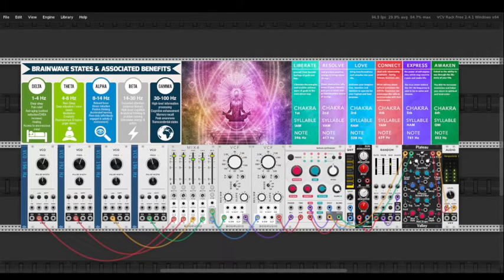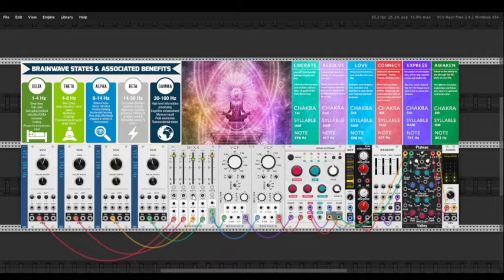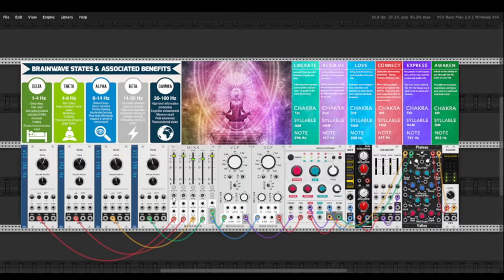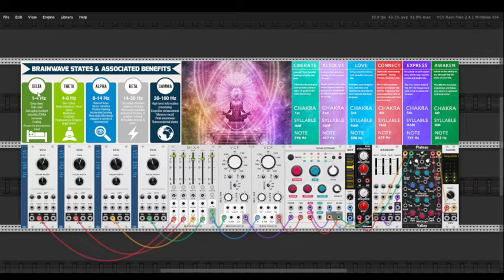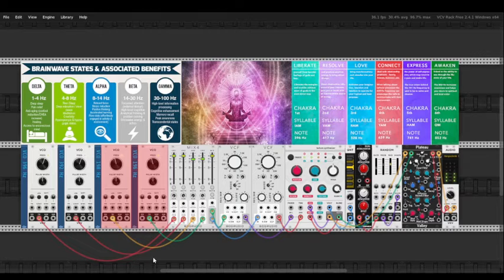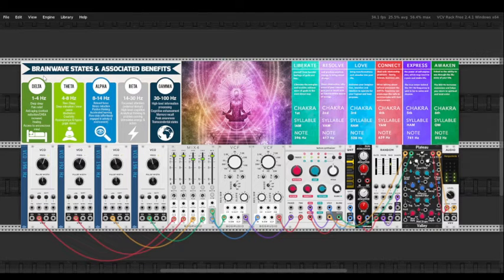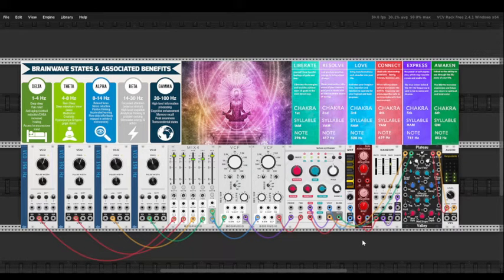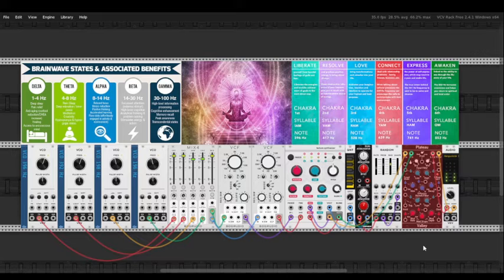Creating a Healing Frequency and Binaural Beats Patch in VCV Rack | Tutorial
Welcome to my VCV Rack tutorial where we dive into the world of healing frequencies and binaural beats! In this guide, I'll explore how to harness the power of sound to induce relaxation, focus, and inner balance using VCV Rack, the open-source virtual modular synthesizer.

This tutorial is designed to provide step-by-step instructions to create your own custom healing frequency and binaural beats patches.

Let's dive in and start creating beautiful sounds together!